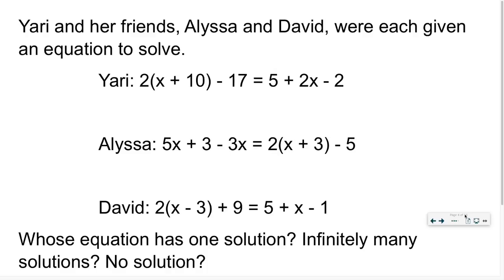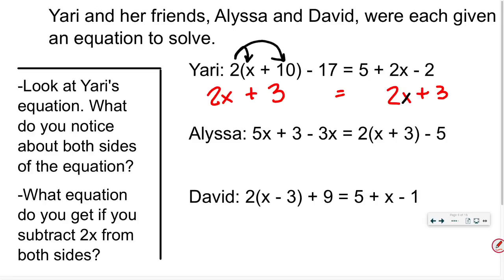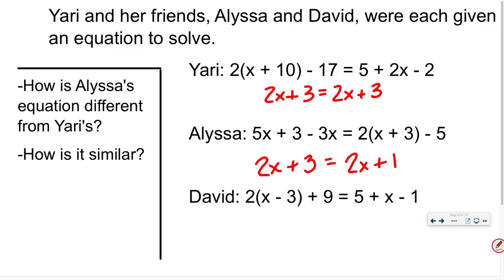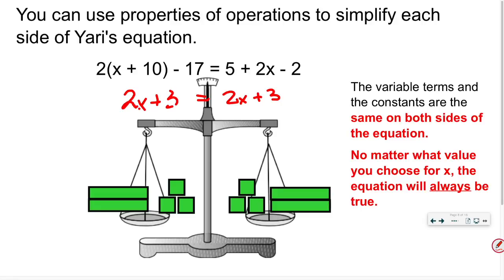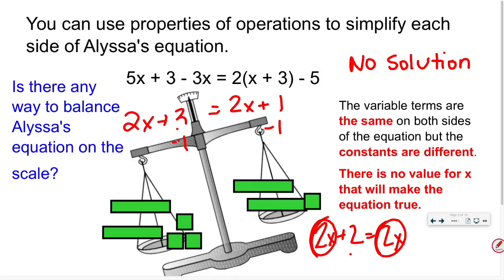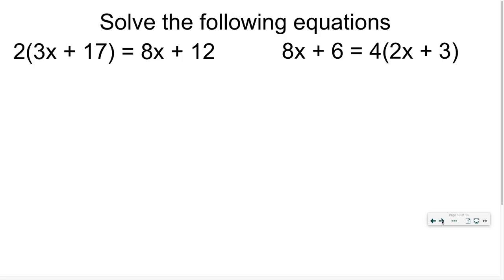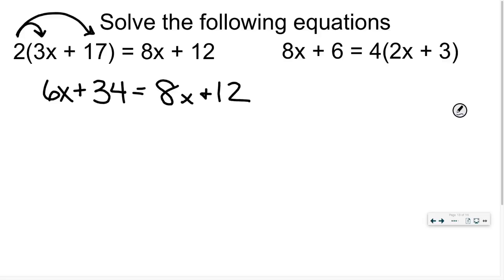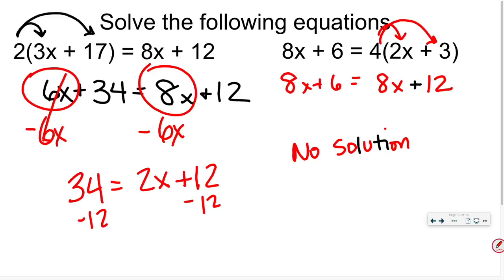Monday 9.26 - Period 3.4 and 8.9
This video is about Period 3.4 and 8.9 - September 26